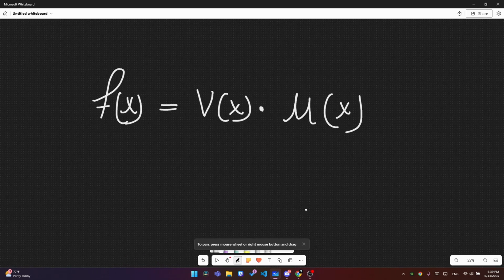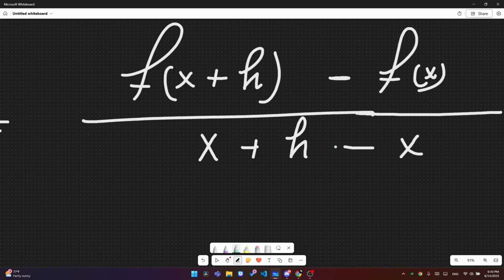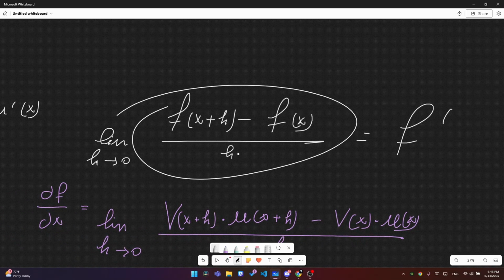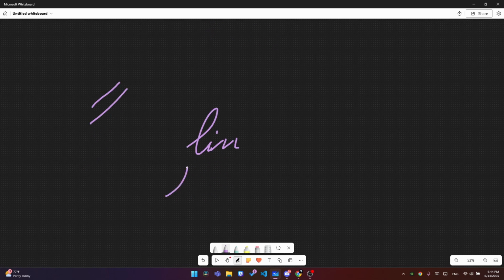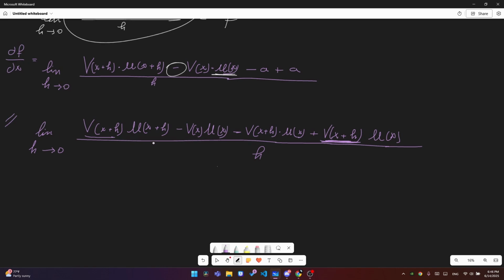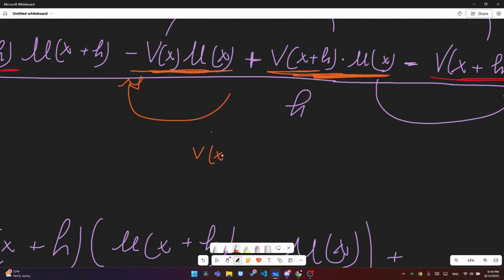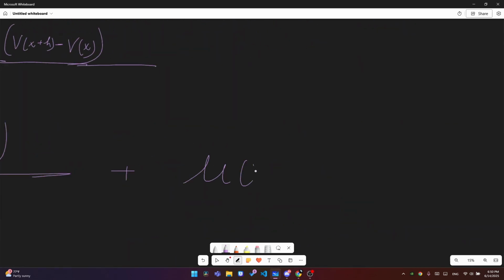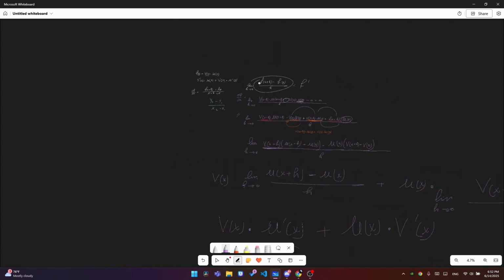Sigma proves the product rule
Calculus 01 : Unit2 derivative (Product Rule)